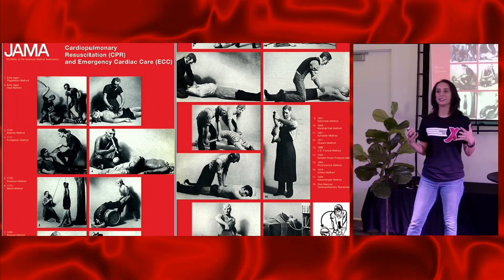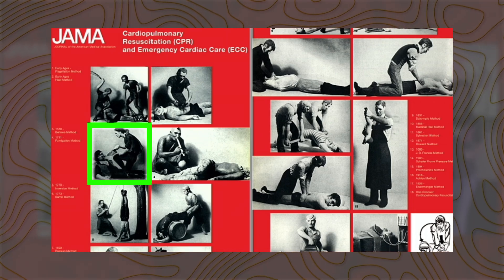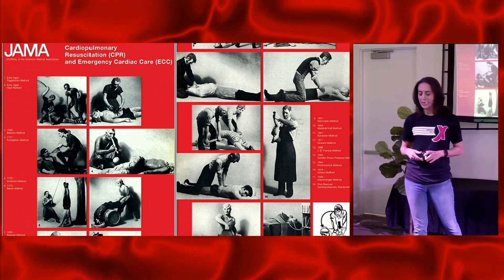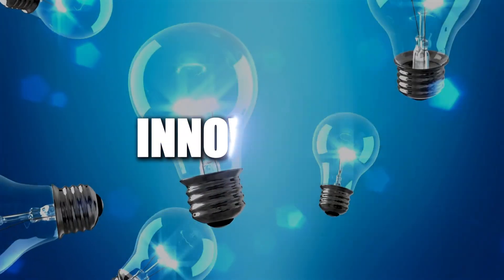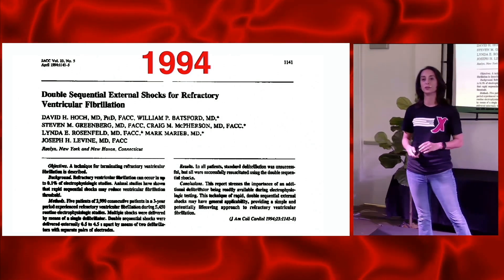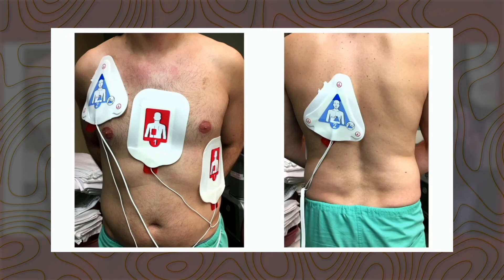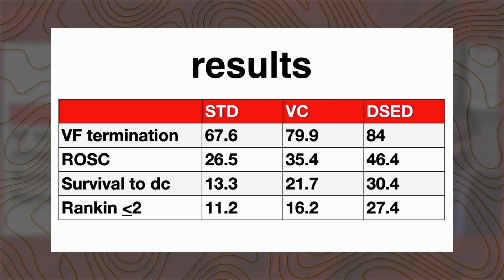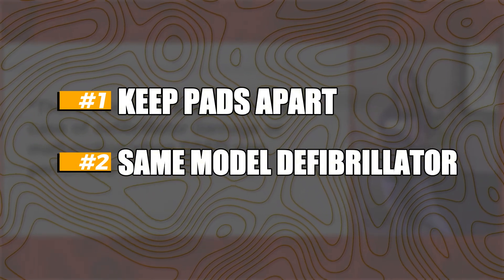Dual Defib Strategies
Can dual defibrillation be the game-changer for refractory VFib?

In this must-watch lecture from ResusX: ReUnion, Dr. Hedayati dives into the history, science, and real-world impact of dual sequential external defibrillation (DSED). She unpacks key research, including the DOSE-VF trial, revealing when vector change and dual defibrillation should be used for shock-refractory VFib. Learn about optimal pad placement, timing strategies, and the impact on survival and neurological outcomes.

If you manage cardiac arrests and want to maximize defibrillation success, this talk is essential viewing!

00:00 Introduction to Medical History
00:38 Early Resuscitation Techniques
02:04 The Advent of Electrical Defibrillation
03:20 Development of External Defibrillation
05:07 Modern Defibrillation Practices
06:37 Challenges and Innovations in Defibrillation
08:27 Practical Considerations and Future Directions
13:27 Conclusion and Key Takeaways